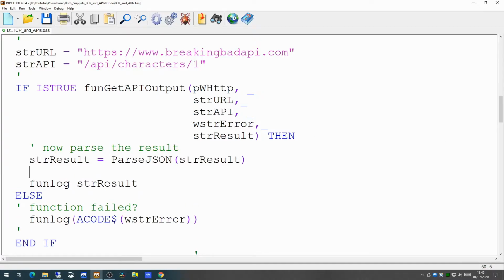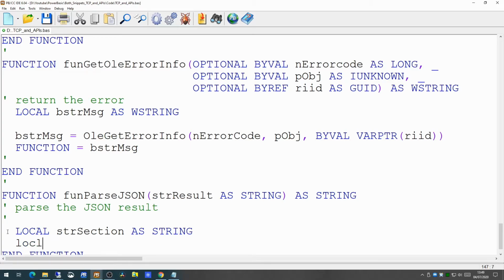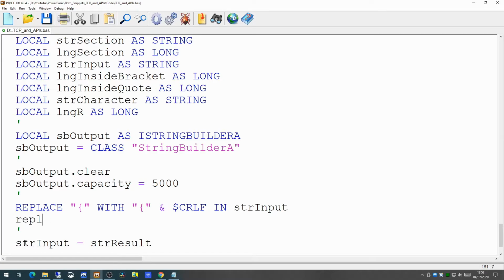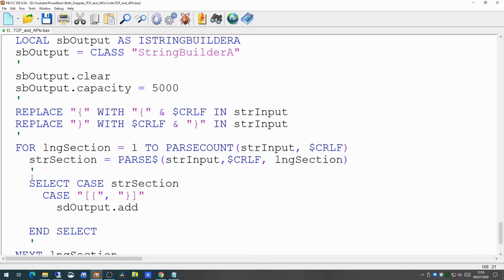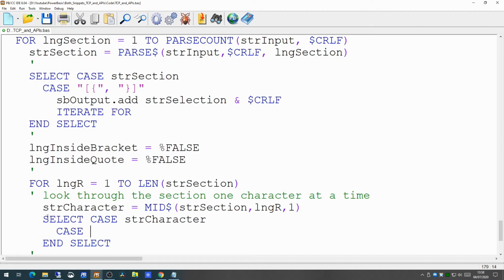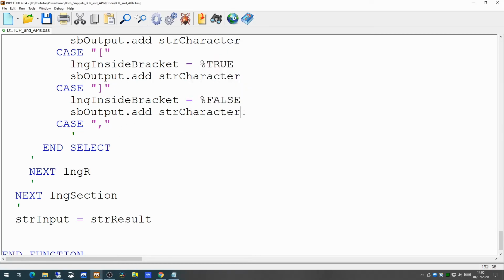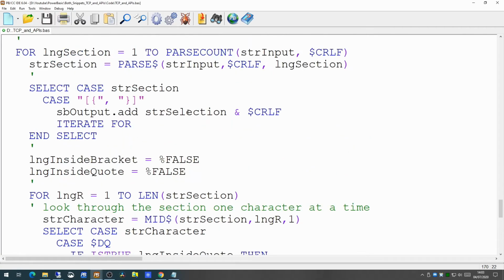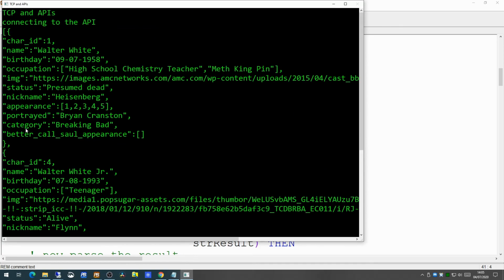PowerBasic Snippets - Tutorial on JSON parsing from Breaking Bad API web site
In this series of short videos, which are aimed at those who have never coded in PowerBasic before, I focus on one element of the language - today it's parsing the JSON output from a Web sites API.

The code in this demo needs the alternative Win API from Jose Roca's web site, see below.